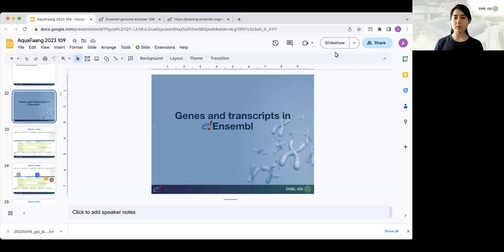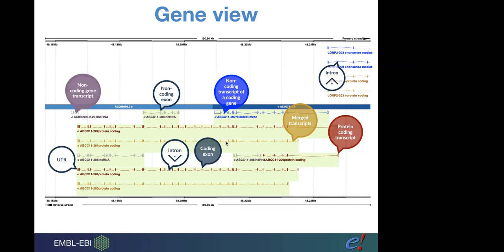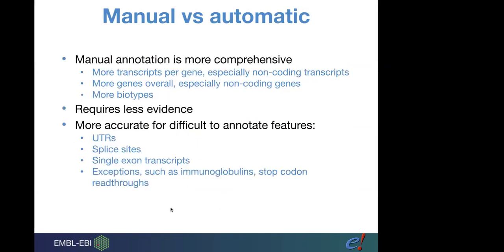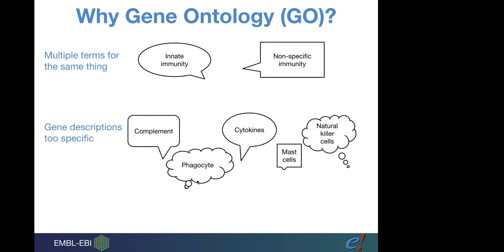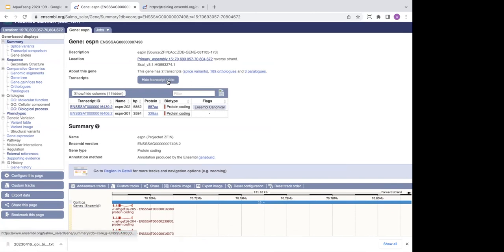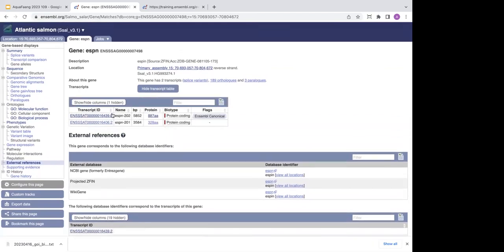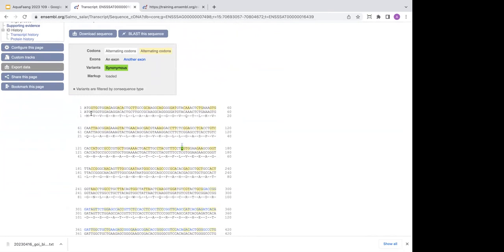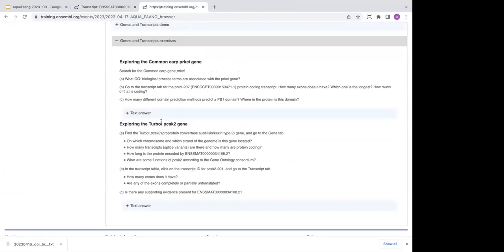4 Genes and Transcripts in Ensembl by Aleena Mushtaq